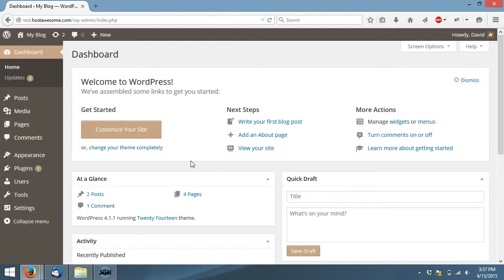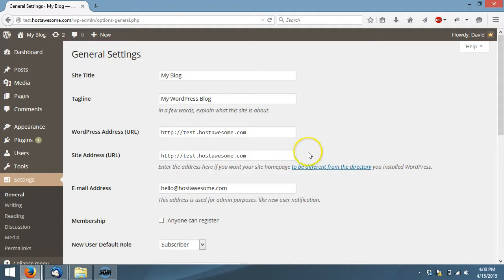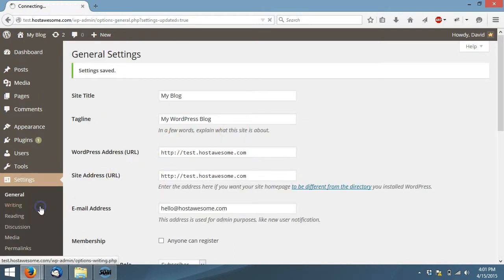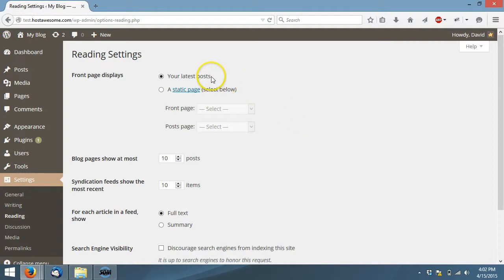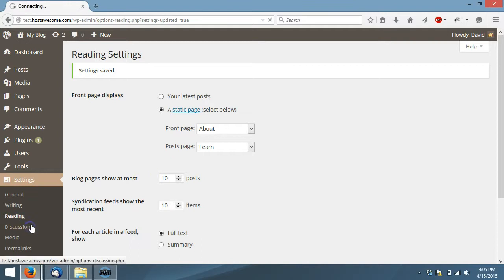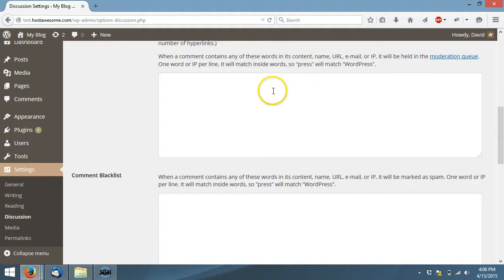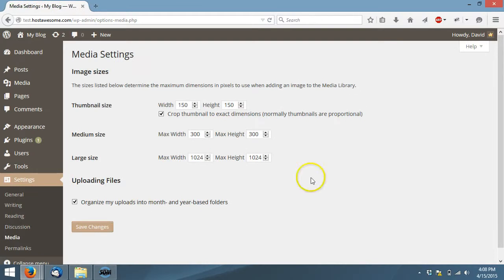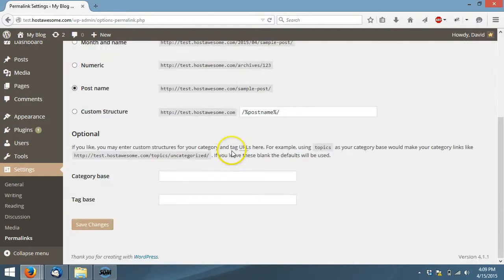Understanding WordPress settings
A brief overview of the WordPress settings